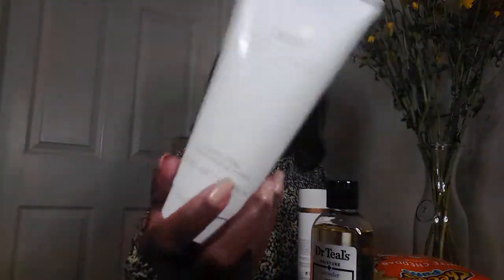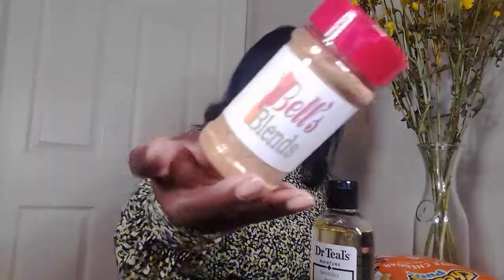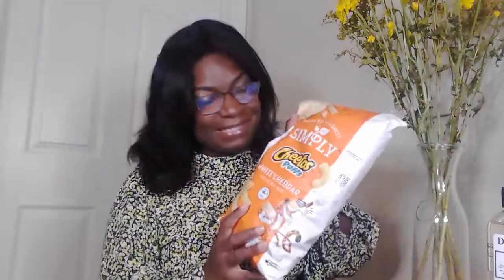Watch My April 2021 Favorites...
Hey everyone, today I would like for you to watch my monthly favorites which I call, The A List.